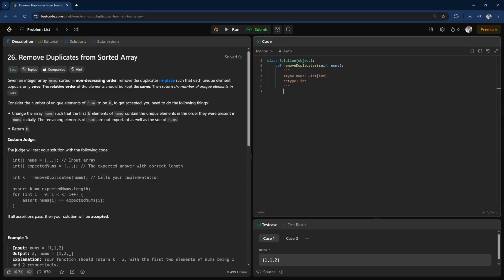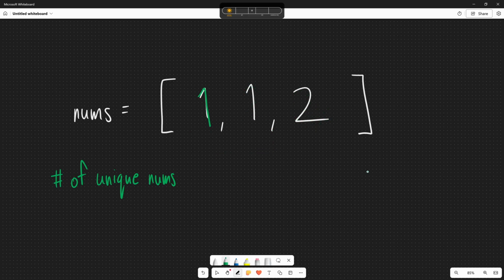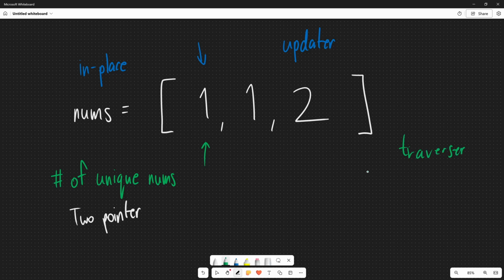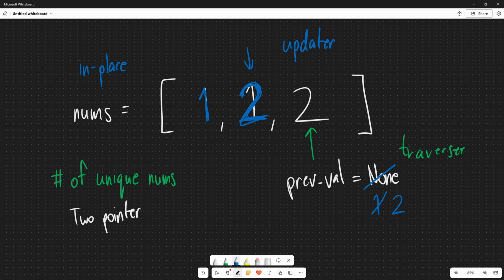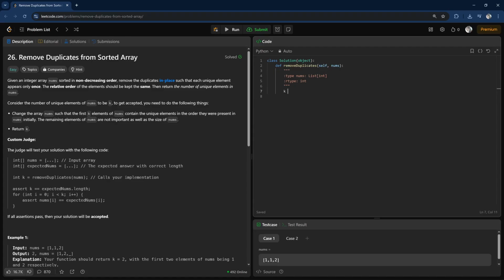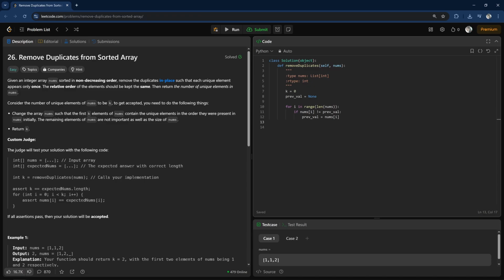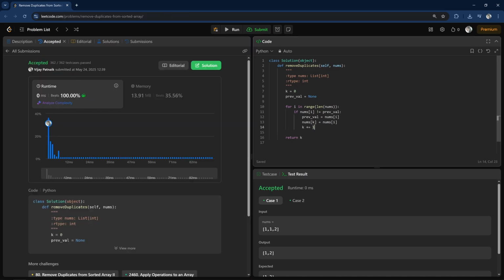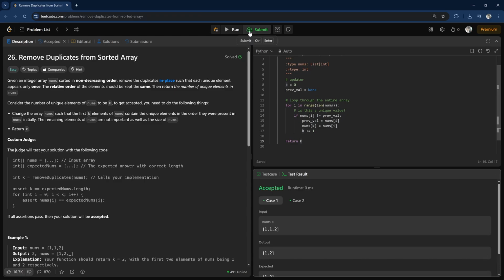Remove Duplicates from Sorted Array - Array, Two Pointers - Leetcode 26